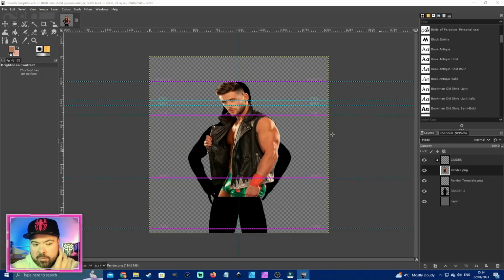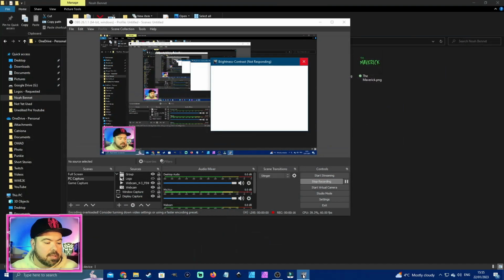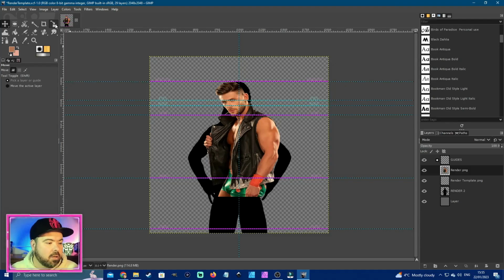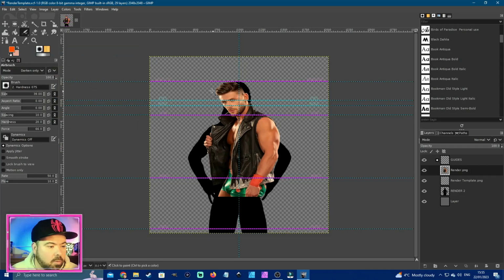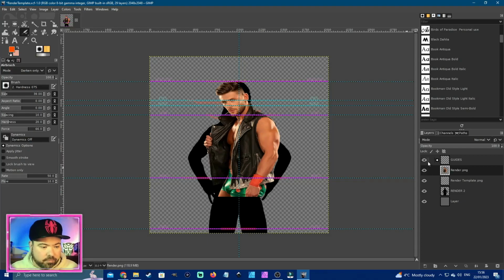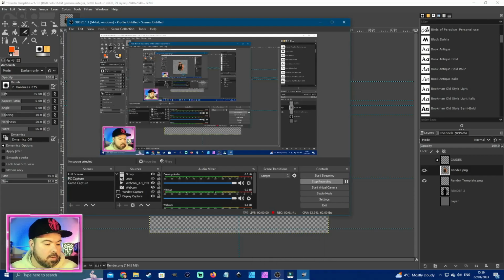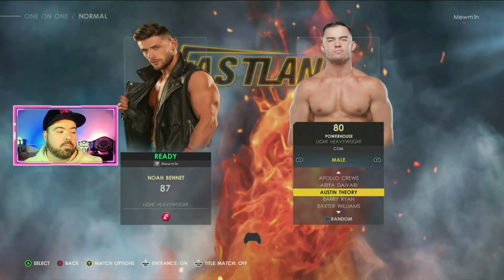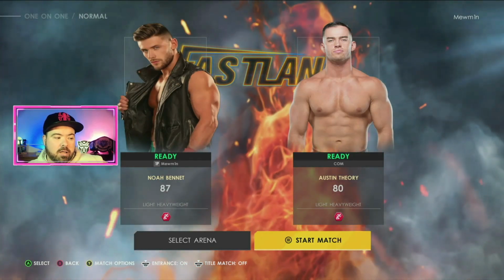WWE2K22/23: Original CAW Renders and how to resize them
How to make and resize the, for the game. Making original renders like this will up your uniqueness in CAW related fed etc.

And my links, to get the template, join discord!

or Join the community and get access to a back library of textures, logos and more!!